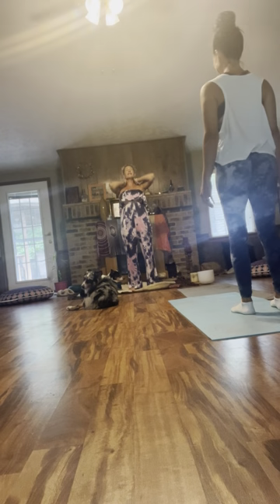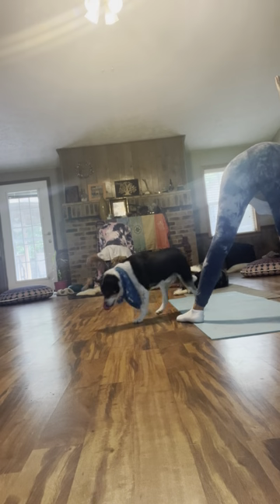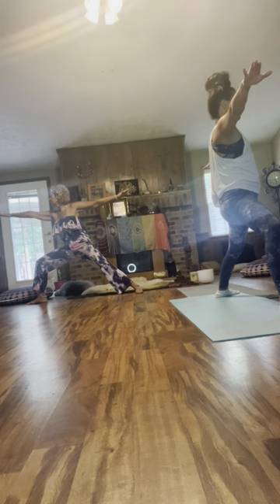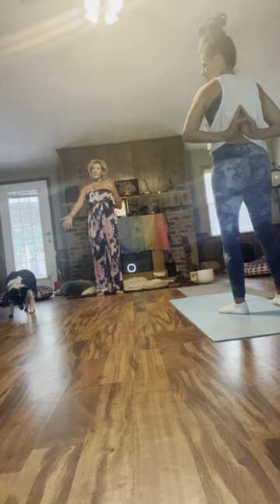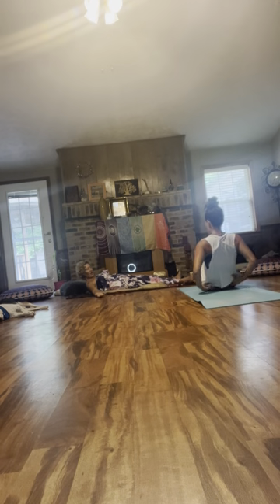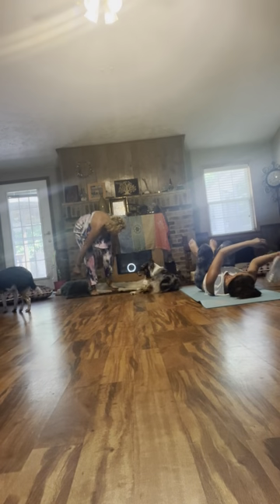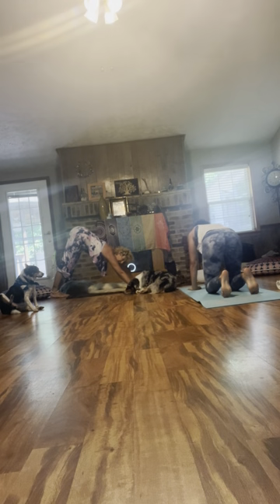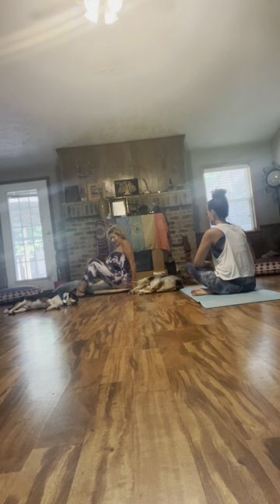kaulatantra flow yoga holistichealing meditation drconleyscomfreyfarm goddessyogax2 namaste